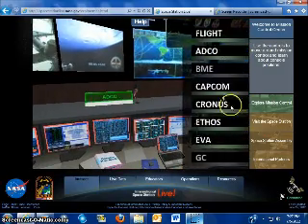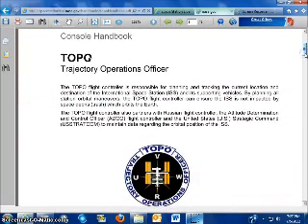ADCO and TOPO rough cut low def